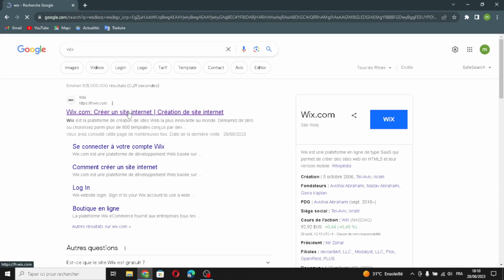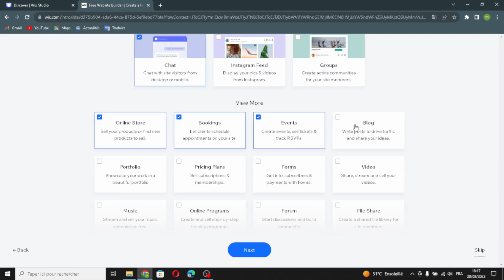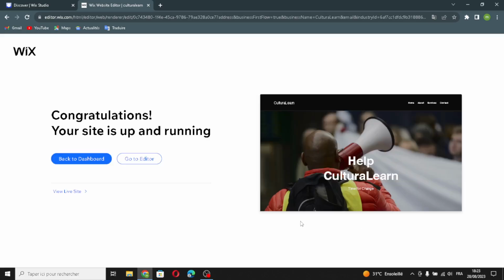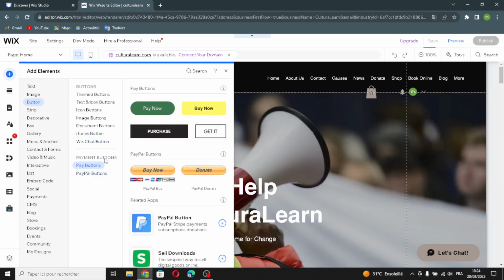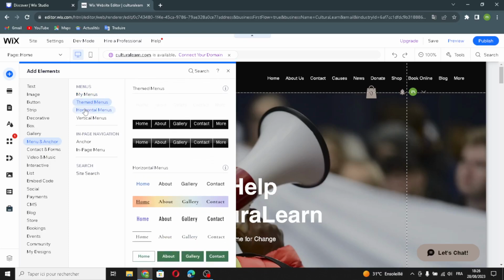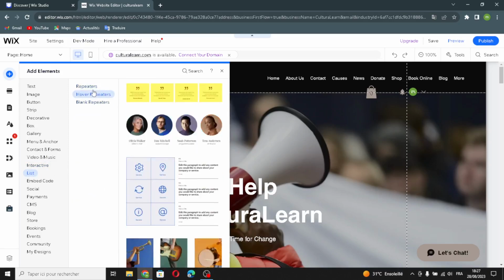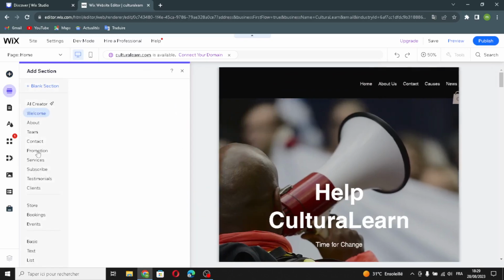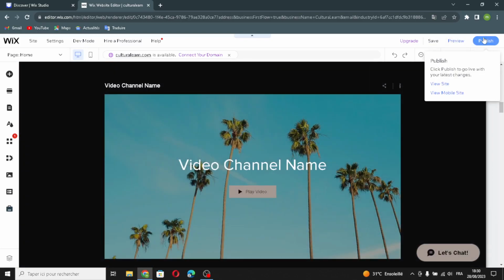How To Create a Professional Cultural Workshops and Classes Website on Wix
How To Create a Professional Cultural Workshops and Classes Website on Wix  2023

in this video we discuss :

Immerse yourself in the diverse world of culture and education by establishing a successful Cultural Workshops and Classes Website on Wix. Our comprehensive guide will lead you through the process of creating a user-friendly online platform to showcase your cultural workshops, language classes, and immersive experiences. With Wix's intuitive tools and customizable templates, you'll learn how to present your offerings, provide seamless registration options, and offer an enriching cultural journey for individuals seeking to explore the world's traditions and languages. Whether you're a cultural expert, a language enthusiast, or an aspiring cultural educator, Wix empowers you to turn your passion for culture into a thriving online presence. Join the community of cultural workshop providers and learners of diverse traditions and embark on your journey to becoming a trusted source for cultural enrichment through your Cultural Workshops and Classes Website on Wix.